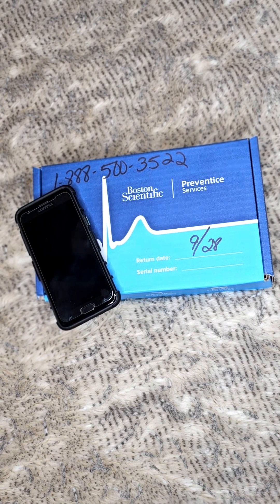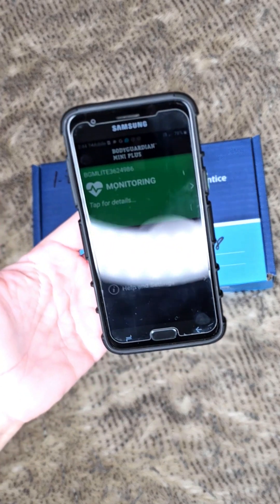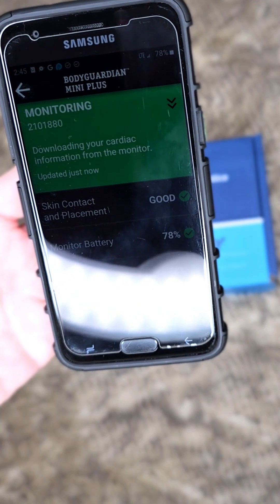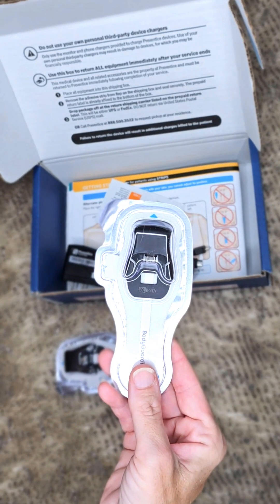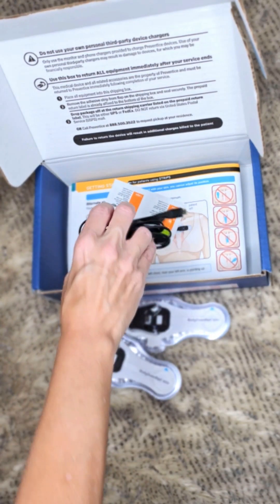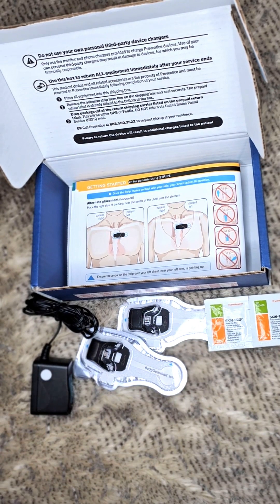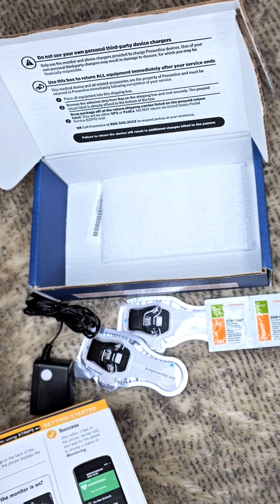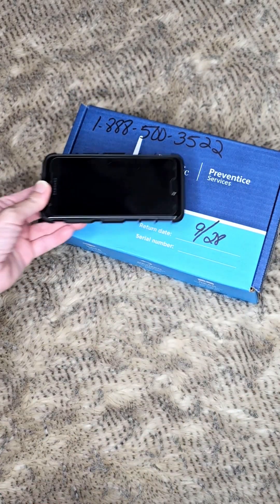My Home Cardiac Monitor is on: Body guardian Mini 14 day, day #1! home EKG Holter monitor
Well after having unexplained Tachycardia in hospital, the Cardiologist decided to order me a 14 day home monitor. Here's what it looks like and my first thoughts.
Boston Scientific
Body Guardian MINI
DAY #1!
Hope you all are blessed, healthy and happy!
Lisa